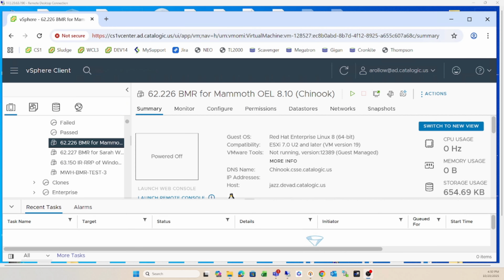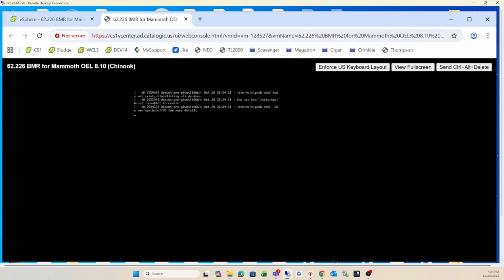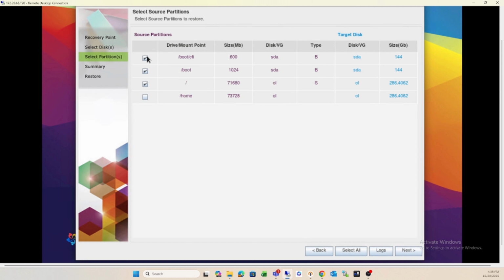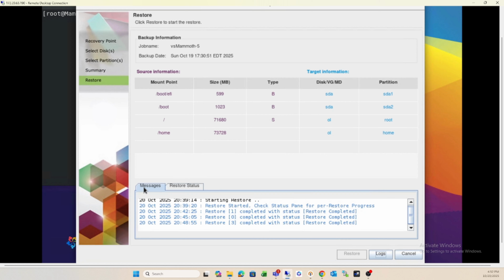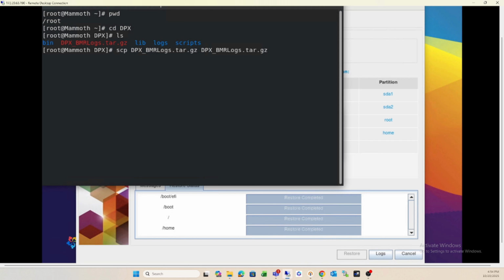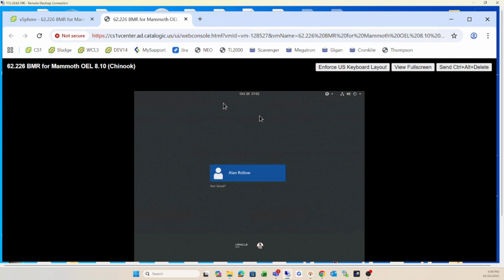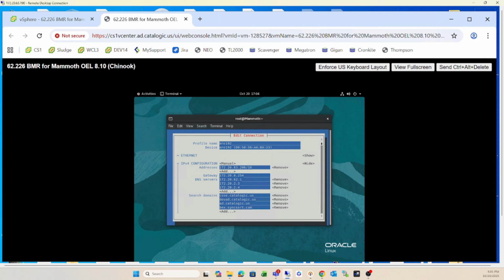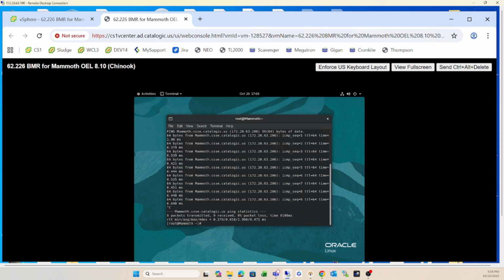Linux BMR Demo: Fast and Reliable Bare Metal Recovery with Catalogic DPX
In this demo, watch how to perform Bare Metal Recovery (BMR) for an Oracle Linux 8.10 system using Catalogic DPX. Learn how DPX restores Linux systems from block-level backups efficiently, including handling LVM volumes, EFI boot partitions, and post-restore validation. See the full recovery process — from setup to reboot — with performance tips for real-world DR scenarios.